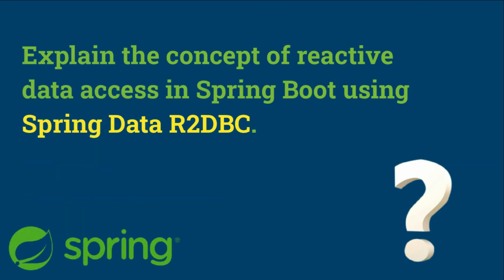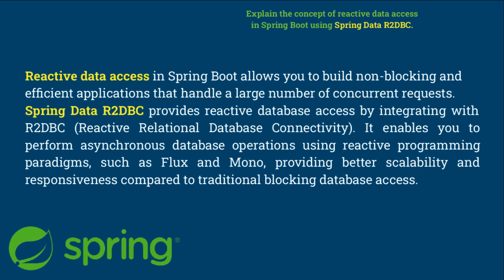Spring Boot Interview Questions | Part 13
Explain the concept of reactive data access in Spring Boot using Spring Data R2DBC.
How can you perform asynchronous messaging using Spring Boot and RabbitMQ?
Describe the purpose and usage of the @Conditional annotation in Spring Boot.
What is the purpose of the @SpringBootTest annotation in Spring Boot testing?
Explain the concept of Spring Boot's actuator health checks and customizing health indicators.